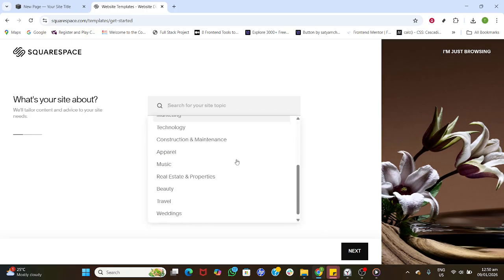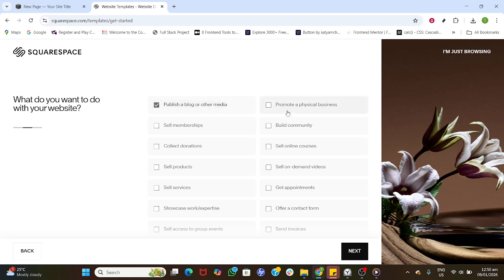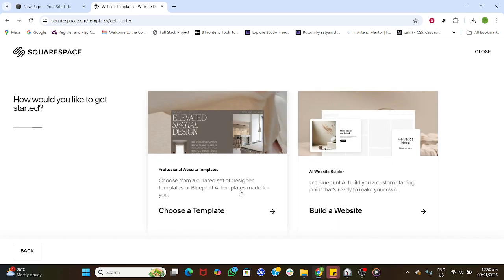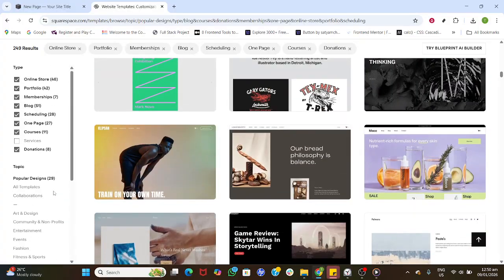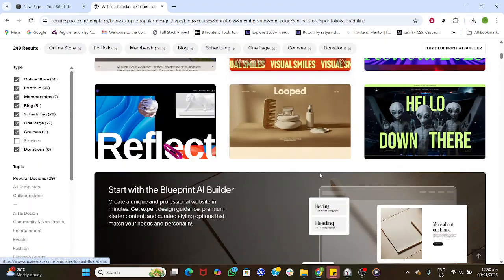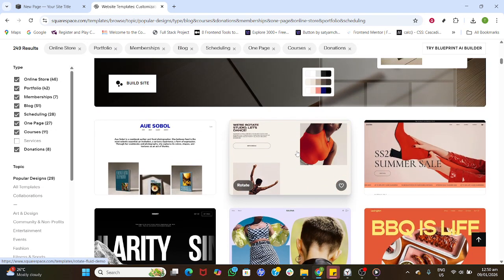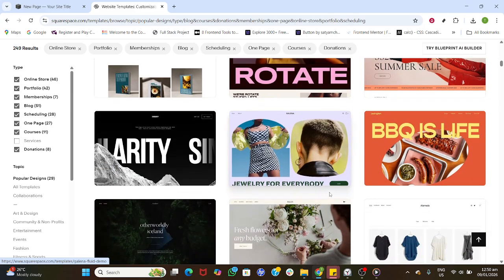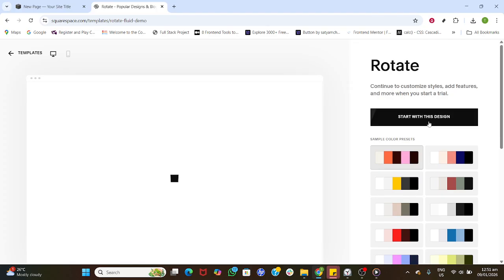How To Change Templates In Squarespace (Updated 2026)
In this video, we discuss refreshing your look by learning to change squarespace template designs. We explain the process for version 7.0 users to switch template families and what it means for your existing content.

00:00 Intro
00:18 Open Website Builder and Sign In
00:27 Quick Setup Flow: Site Category
00:46 Quick Setup Flow: Website Goals
01:06 Choose Designer Templates (Curated Set)
01:25 Use Filters to Refine Templates
02:00 Browse Templates and Use Skip Link
02:12 Preview and Select a Template
02:27 Apply Template and Start Customizing